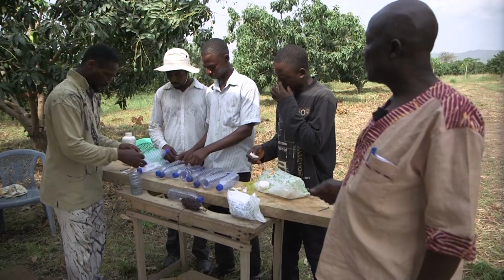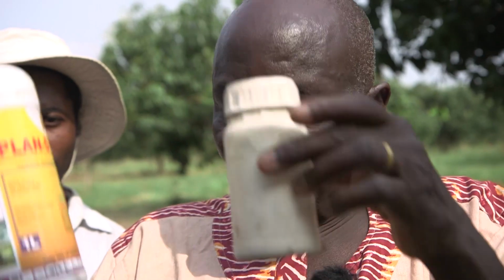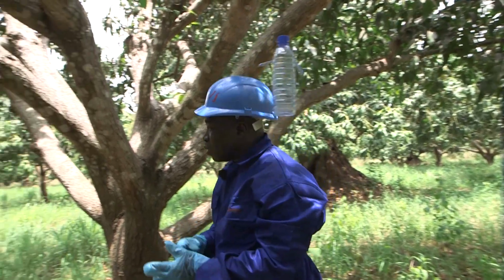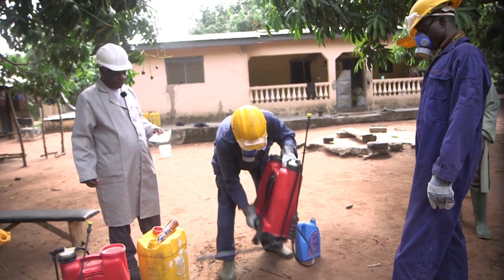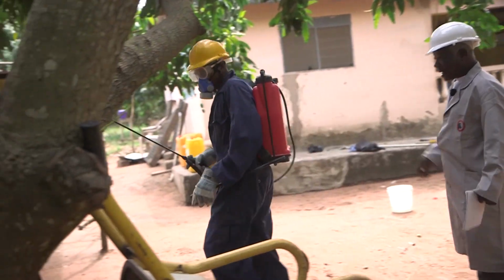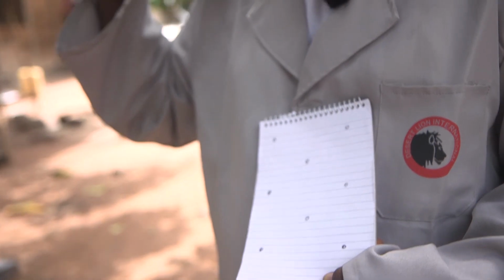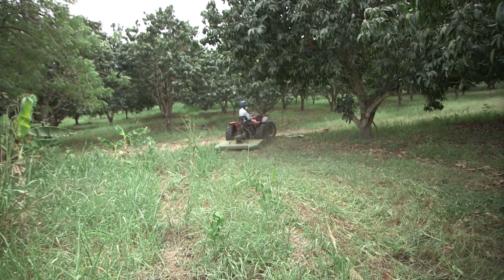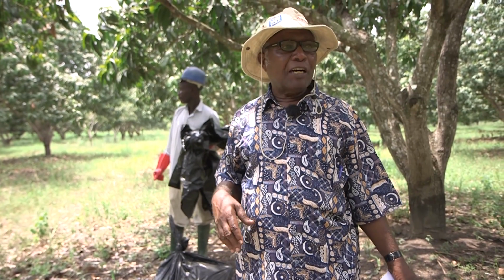From Farmer to Farmer: Fruit Fly Control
Four farmers from the Eastern Region in Ghana share their experiences on fruit fly control: 1) How to build a fruit fly trap for monitoring. 2) How to install it in the tree. 3) How to use a protein bait to control fruit flies. 4) The role of farm hygiene in fruit fly management.

This is a participatory film. Farmers wrote the script and decided on the messages to share with their colleagues.